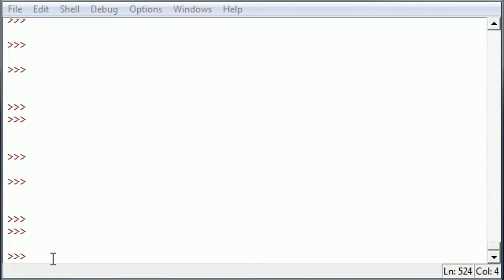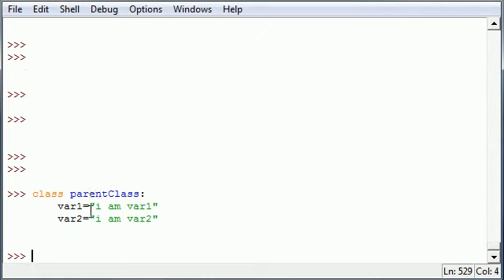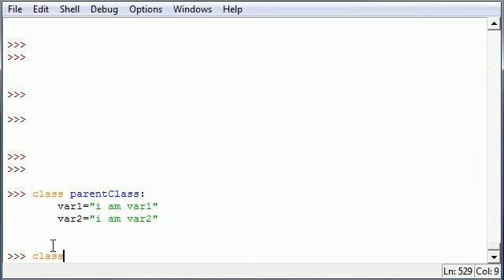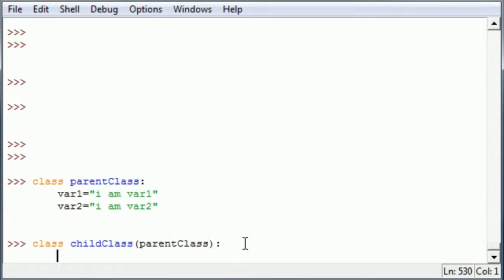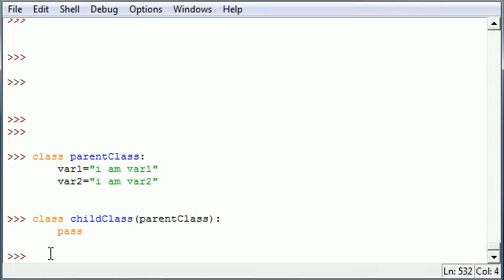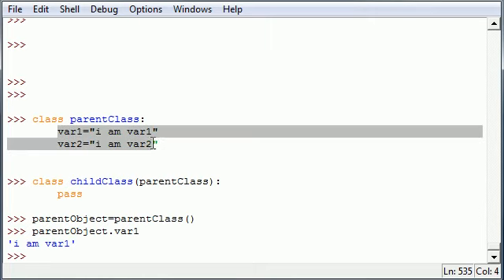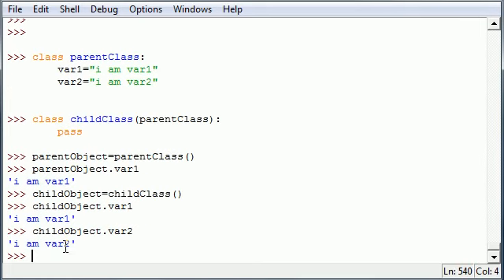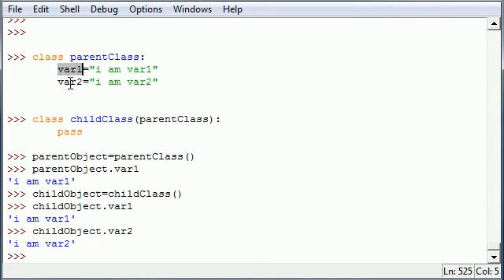Python Programming Tutorial - 34 - Subclasses Superclasses